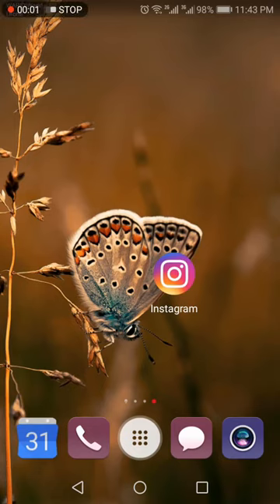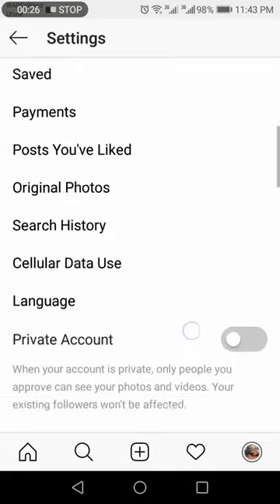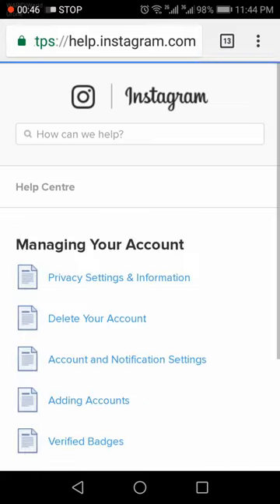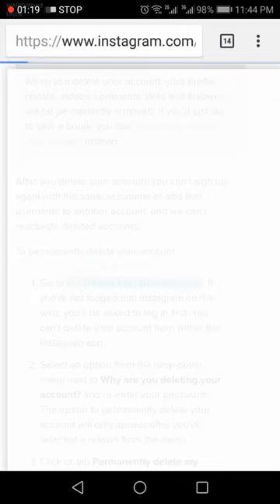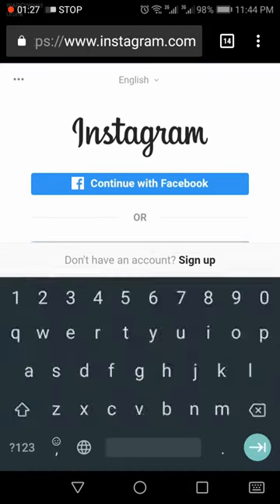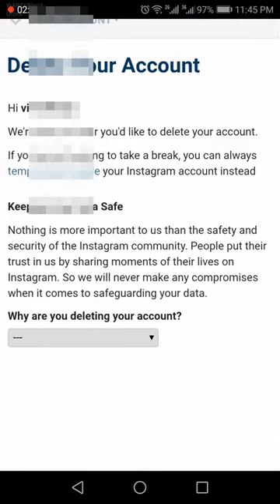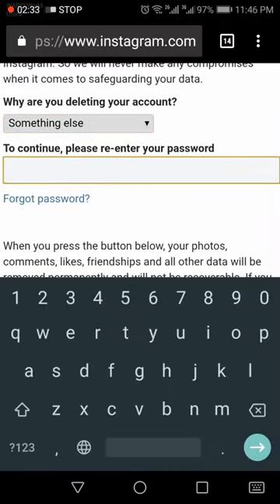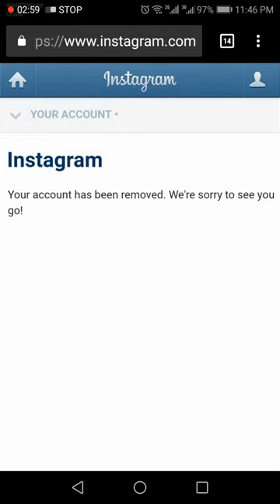How to Delete Instagram Account Permanently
HELLO FRIENDS IN THIS TUTORIAL WE WILL GUIDE YOU THAT HOW YOU CAN Delete Instagram Account Permanently